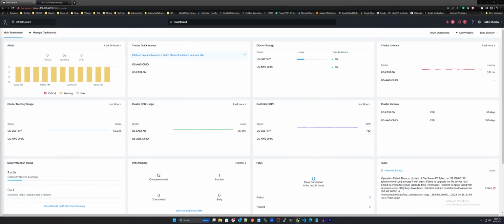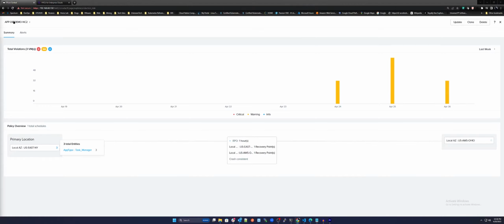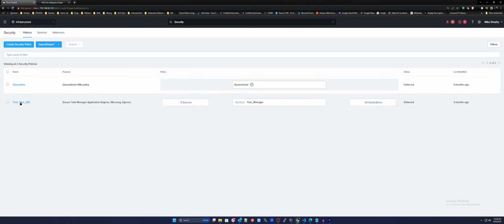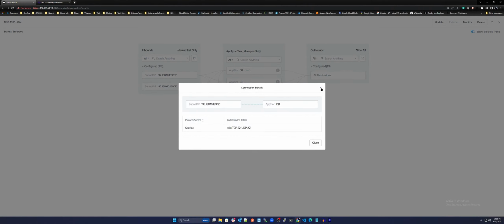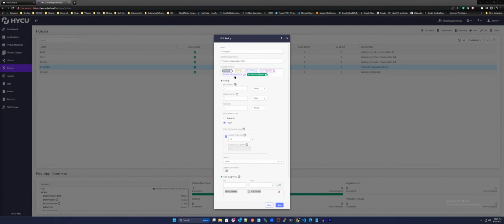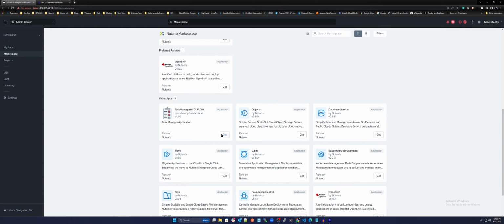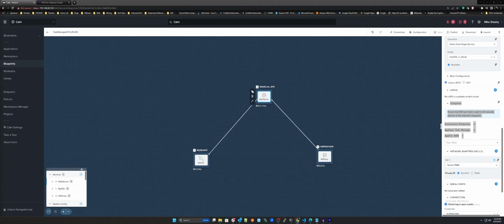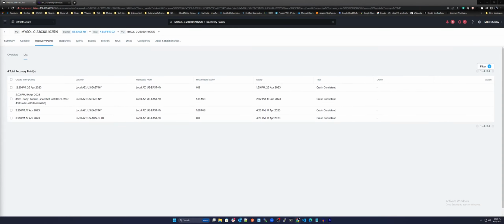Nutanix Low Code No Code Automation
Automation Platform Cloud Nutanix

AI Voice provided by lovo.ai